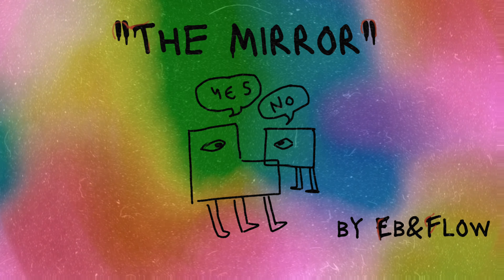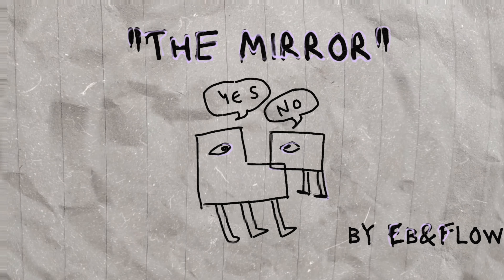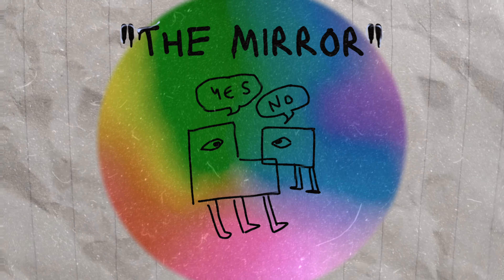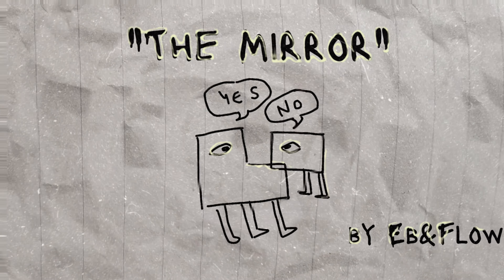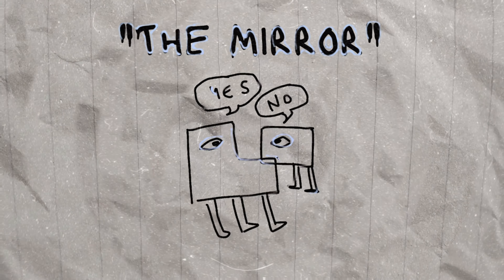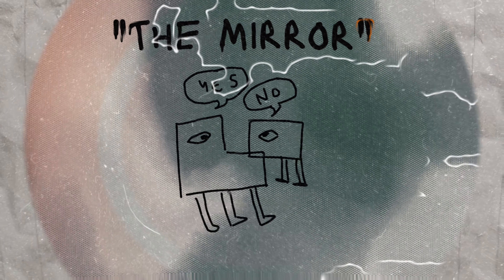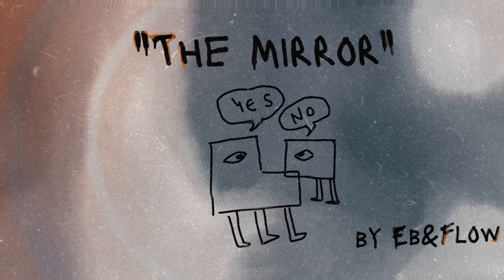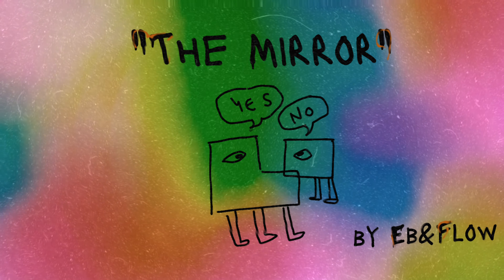"The Mirror" | Dead Internet Theory by Eb&Flow - Chapter 2 | Official Visualizer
"The Mirror" written and produced by Eb&Flow. Sampled from "The Myrrors- Warpainting"

✅ About Eb&Flow:

Welcome to Eb&Flow, the dynamic channel showcasing the talents of a rapper, producer, animator, and left-wing commentator from Cincinnati, Ohio. Dive into the world of captivating Hip-Hop, where mesmerizing beats and insightful lyrics merge to ignite important conversations on social justice.

Experience visually stunning animations that bring musical narratives to life, and engage in thought-provoking commentary on current events and political ideologies. Join the community of like-minded individuals and embrace the power of art, creativity, and progressive thinking.

© Eb&Flow